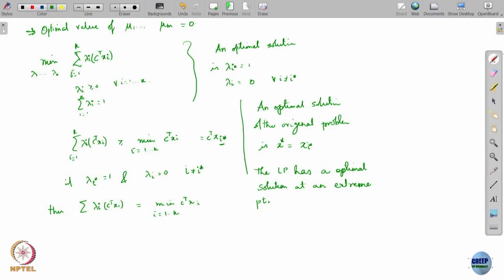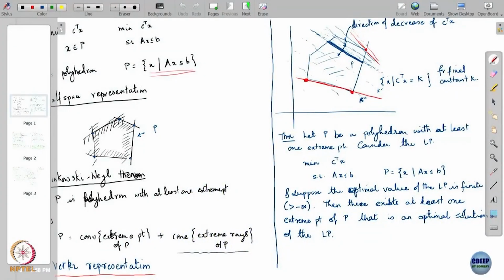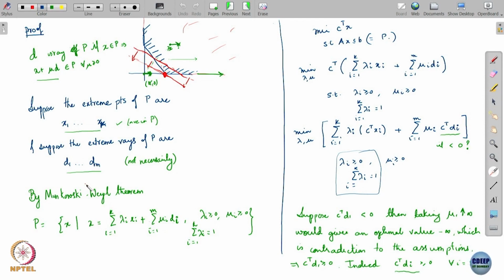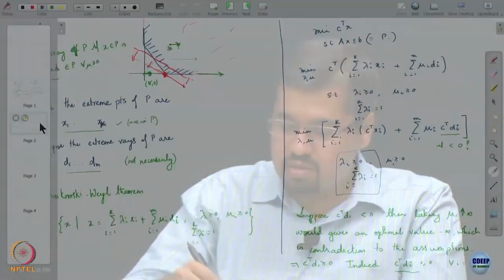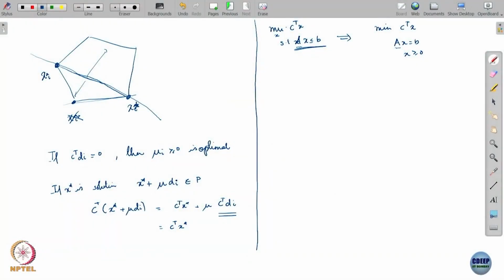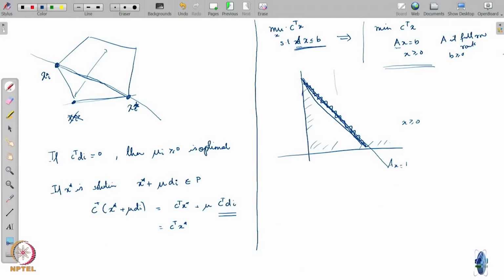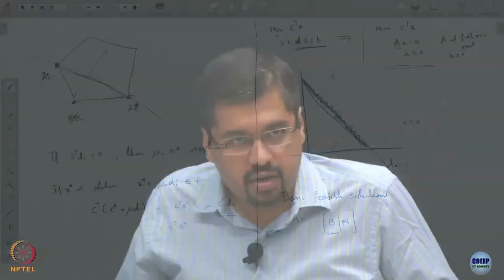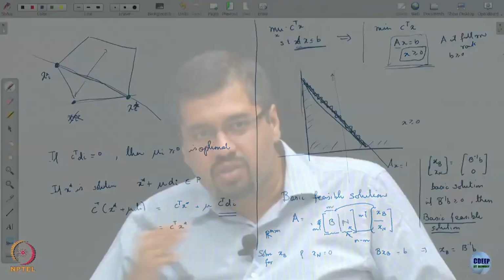Lec10C: Extreme points and basic feasible solutions